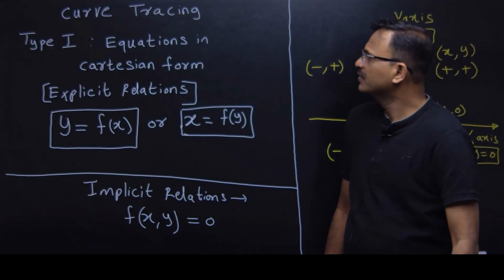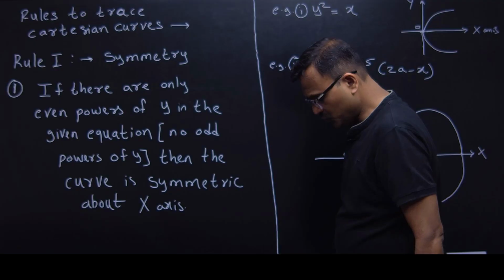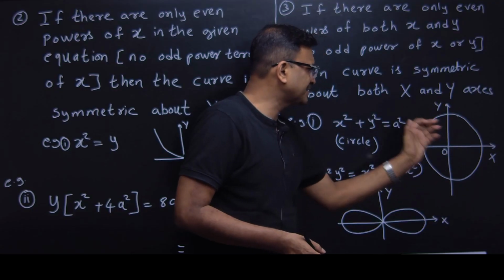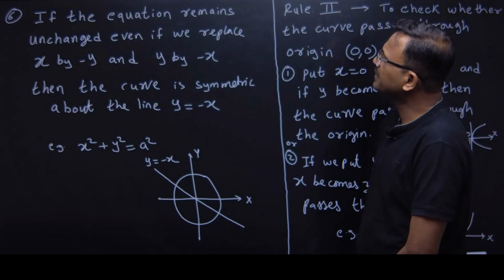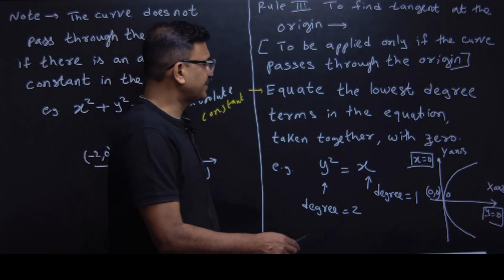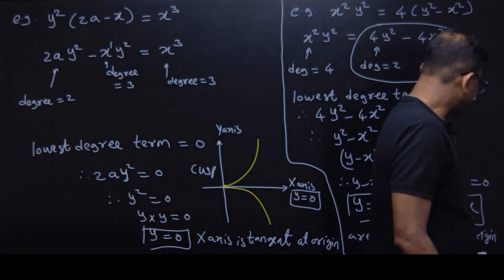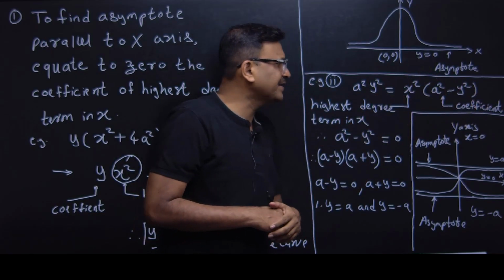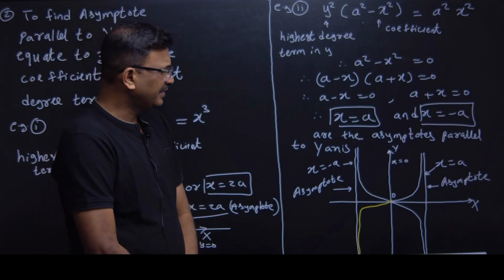Rules to trace cartesian curves 1